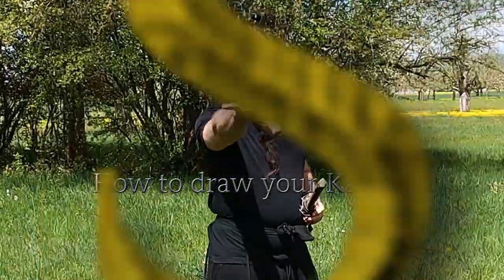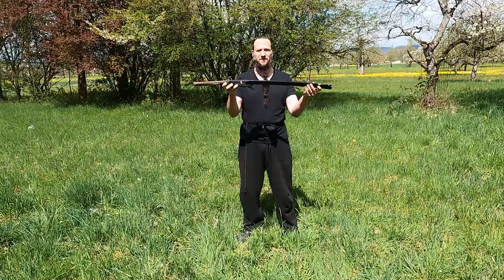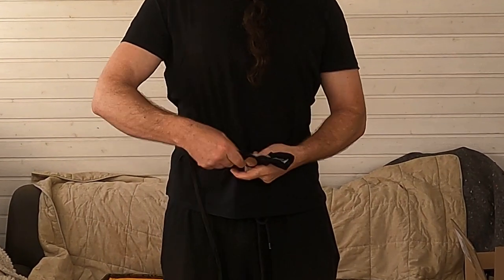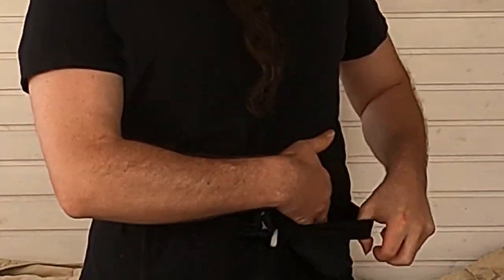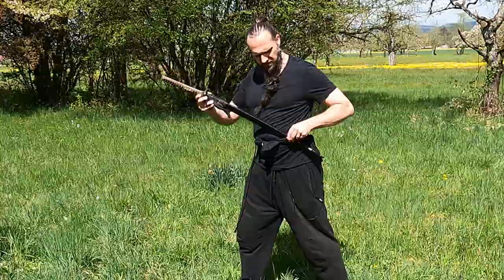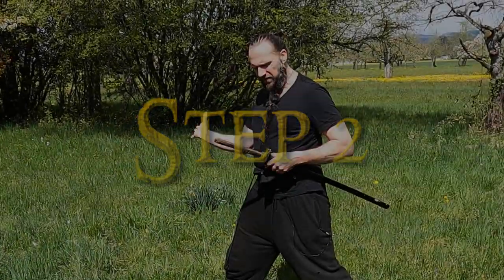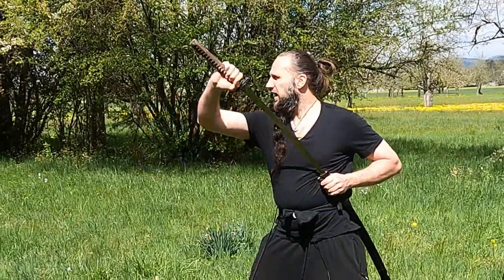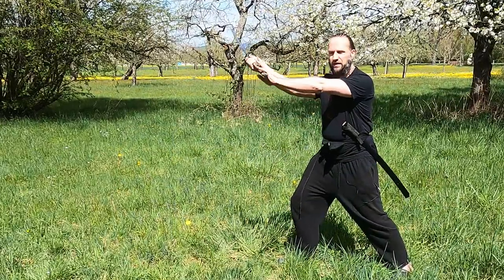How to draw your Katana in 4 steps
How to draw your Katana in 4 easy steps.
Follow my channels to learn more SwordFighting-Skills.